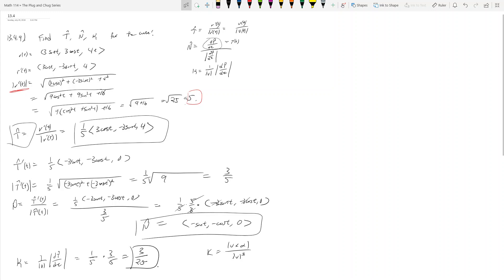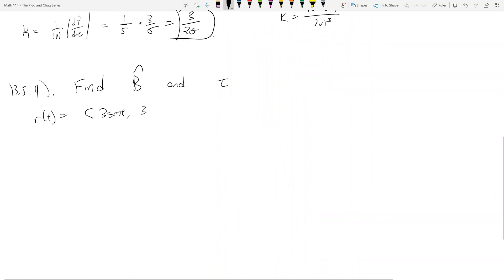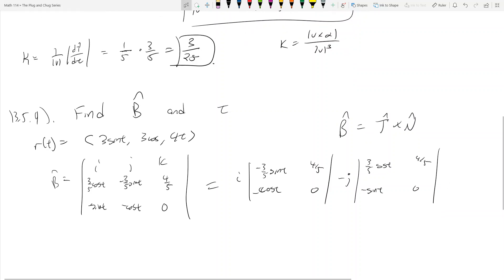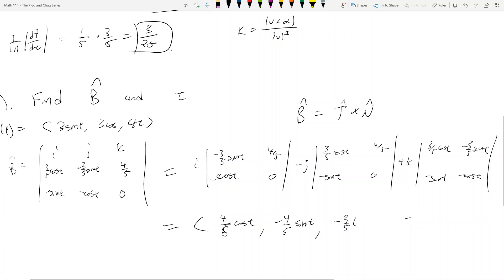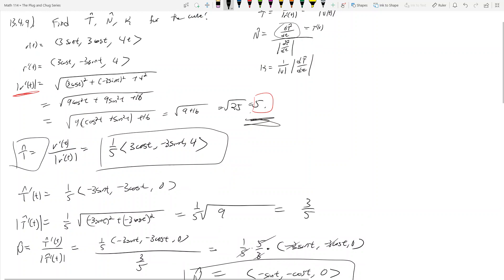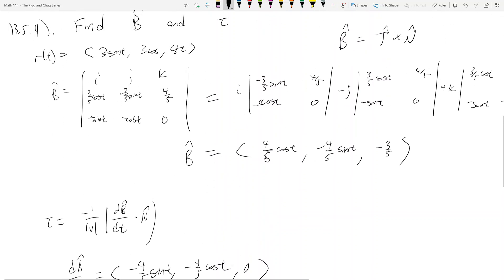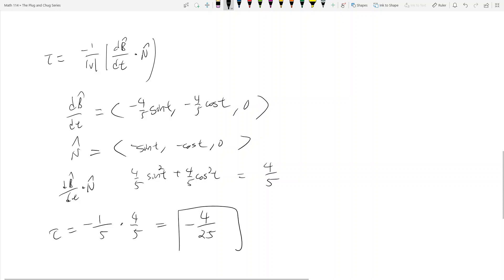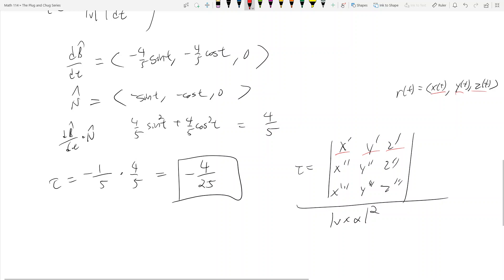Math 114 - 13.5 - Binormal and Torsion - The Plug and Chug Series #18